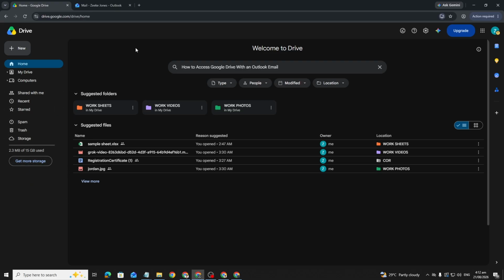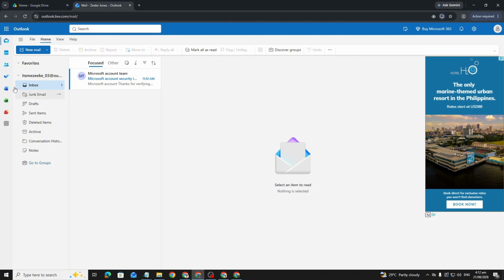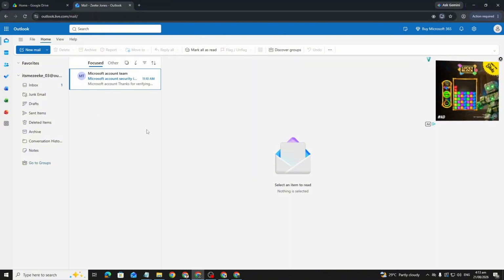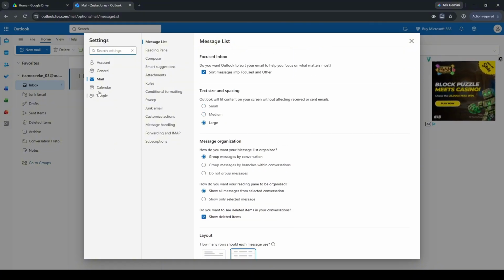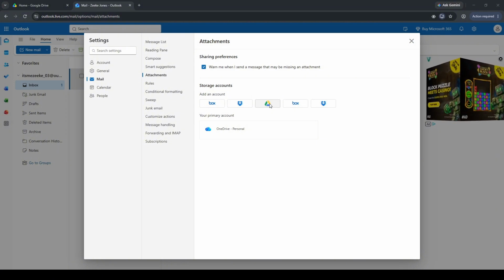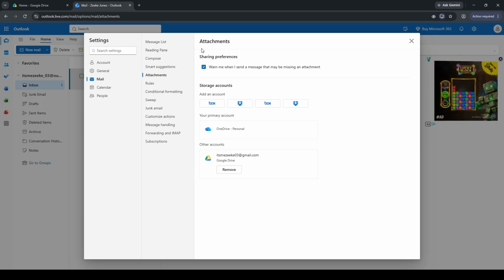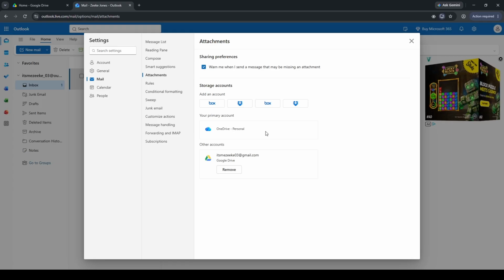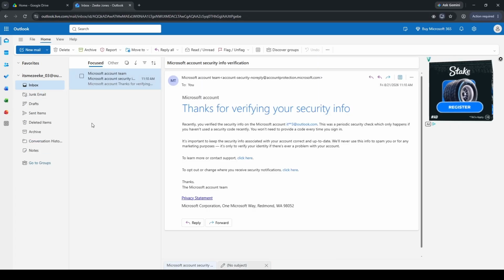How to Access Google Drive With an Outlook Email Easily 2026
In this video I have shown How to Access Google Drive With an Outlook Email Easily 2026.

In this tutorial, you will learn the essential steps to access your Google Drive using your Outlook email account. We break down the process into simple, easy-to-follow instructions to ensure you can connect these two powerful platforms seamlessly. From signing in to syncing your files, everything is covered.

Understanding how to integrate Google Drive with your Outlook email can enhance your productivity significantly. Imagine accessing all your critical documents without having to switch between accounts constantly—it's a game changer.

Automation plays a crucial role in streamlining your tasks. By connecting these platforms, you can leverage AI features to manage your files intelligently, making it easier to retrieve important documents on the fly. This integration not only saves time but also optimizes your workflow.

Whether you're a beginner looking to simplify your online file management or a professional wanting to enhance team collaboration, this video is designed for you. Anyone can follow along and make the most of this powerful setup.

You'll learn:
- How to set up Google Drive with your Outlook email
- Steps to sync files between Google Drive and Outlook
- Troubleshooting common issues during the setup
- Tips for optimizing your workflow with integration

Perfect for beginners, professionals, business owners, and anyone looking to enhance collaboration between Google and Microsoft services.

0:00 Introduction
0:30 Setting up Google Drive
1:00 Logging in with Outlook
1:30 Syncing your files
2:00 Troubleshooting setup issues
2:30 Benefits of using Google Drive with Outlook
2:50 Conclusion